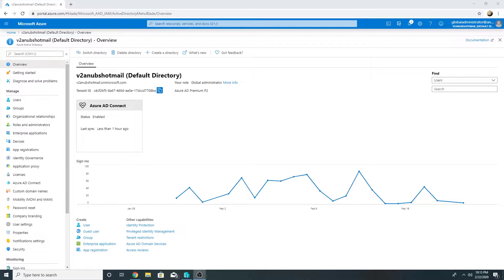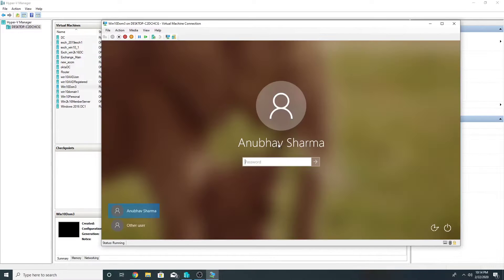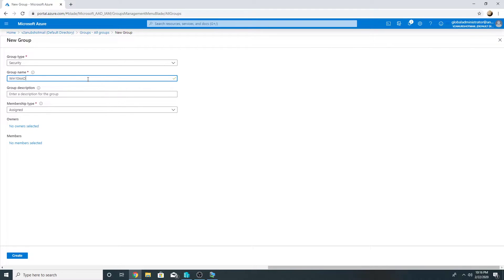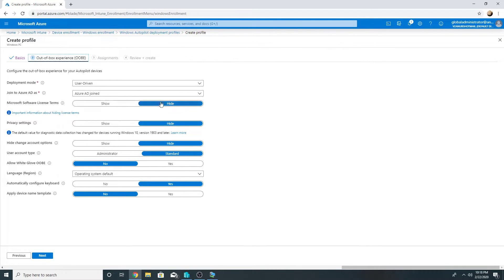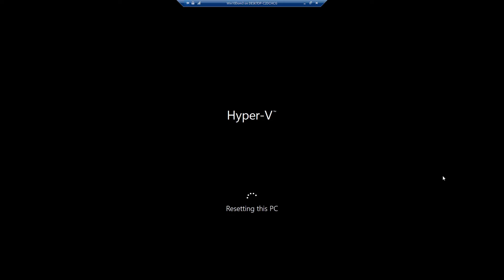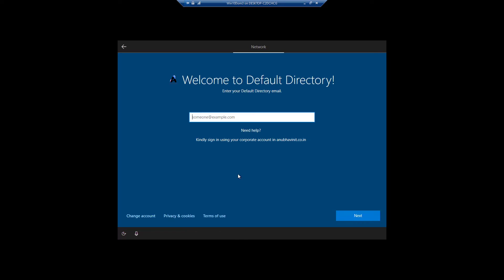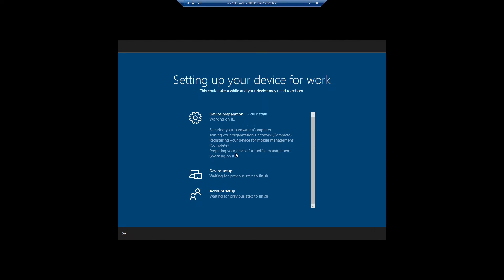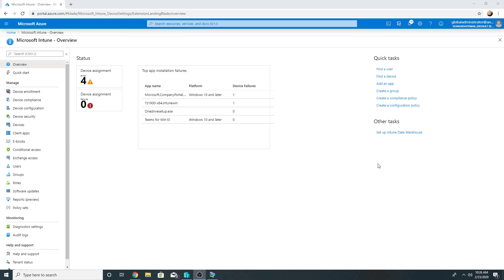Join On-Premise domain joined machines to Azure AD using Windows Autopilot demo.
In this video we see a demo of how to move your on-premise domain joined machines to Azure AD using Autopilot.